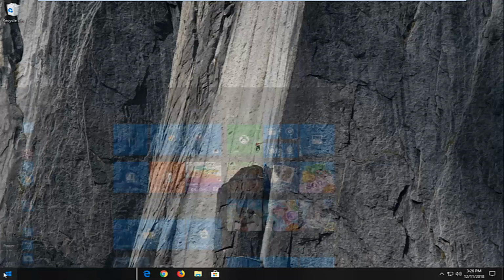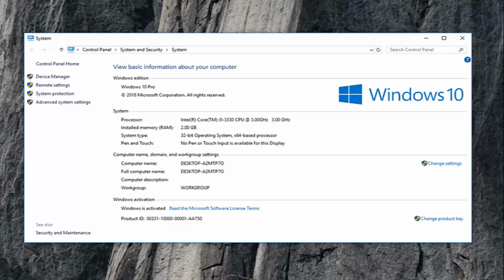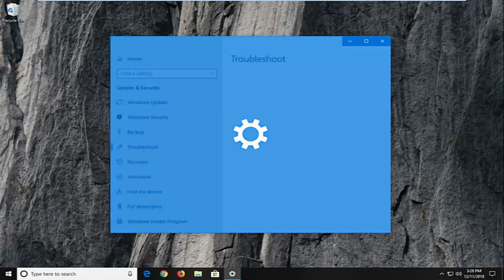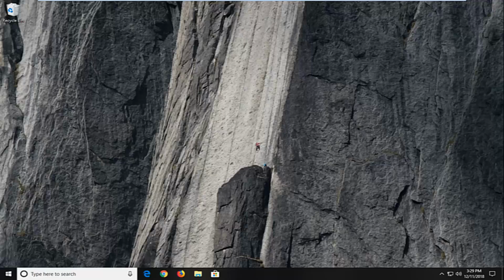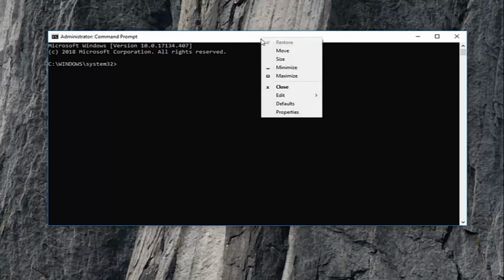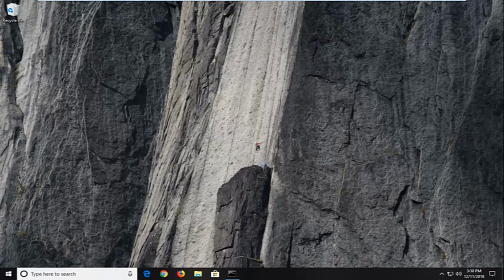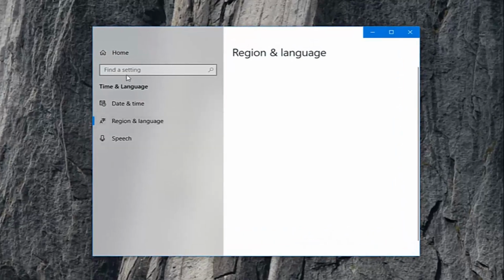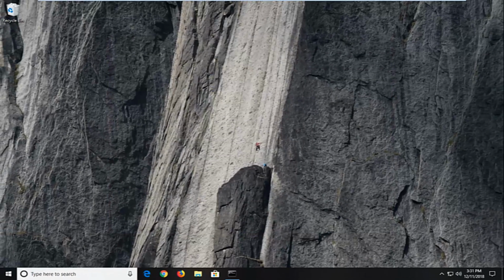How to Fix This Update Not Applicable to Your Computer on Windows 10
This update is not applicable to your computer error message can prevent you from keeping your system up to date. Speaking of this error, here are some similar issues that users reported:

This update is not applicable to your computer Windows 7, 8.1 – This error can appear on almost any version of Windows, and Windows 7 and 8 aren’t exceptions. Although our solutions are optimized for Windows 10, most of them can be applied to older versions of Windows.

This update is not applicable to your system – This is just a variation of this error, and if you encounter it, be sure that you have all the prerequisite updates installed. In addition, be sure to check if you’re trying to install the update that matches your system architecture.

This update is not applicable to your computer server 2008 r2, 2012 r2 – Sometimes this error can appear with Server 2008 or 2012. If that’s the case, you might be able to apply some of our solutions.

Commands Shown:
DISM.exe /Online /Cleanup-Image /RestoreHealth / Source:C:\RepairSource\Windows\LimitAccess

sfc /scannow

Issues addressed in this tutorial:

the update is not applicable to your computer windows 7 fix
the update is not applicable to your computer windows 8.1 64 bit
the update is not applicable for your computer
the update is not applicable in your computer
the update is not applicable on your computer
the update is not applicable windows 10
the update is not applicable windows 7